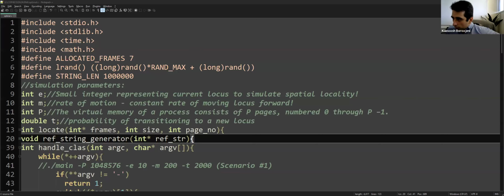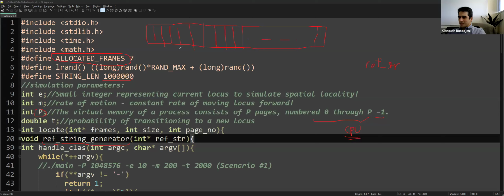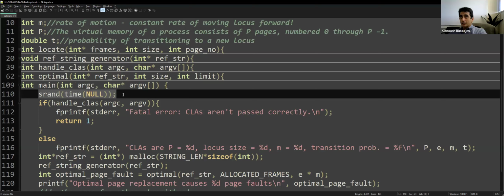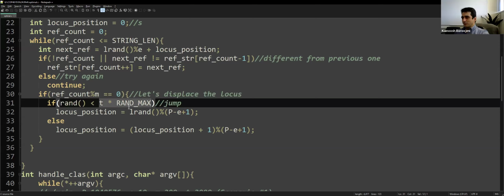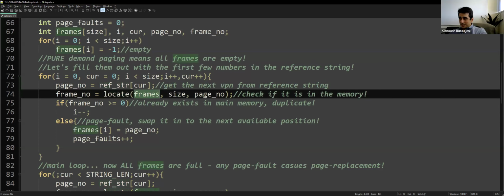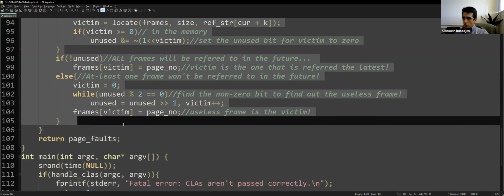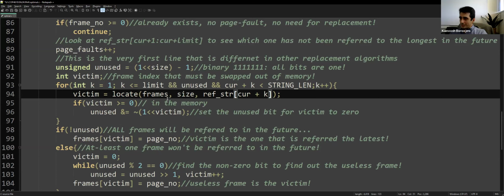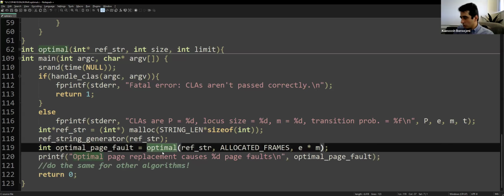Optimal Page Replacement Algorithm - Operating System Virtual Memory Management